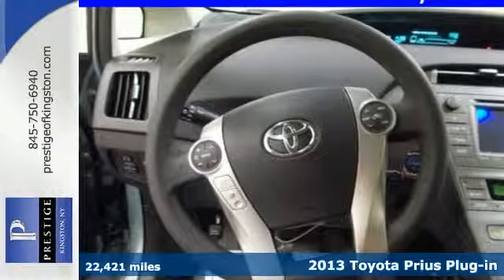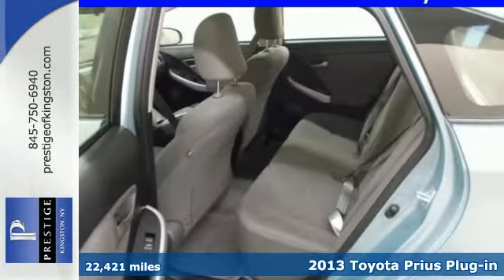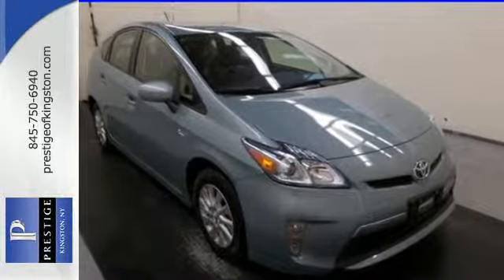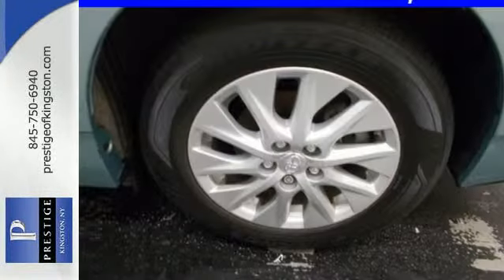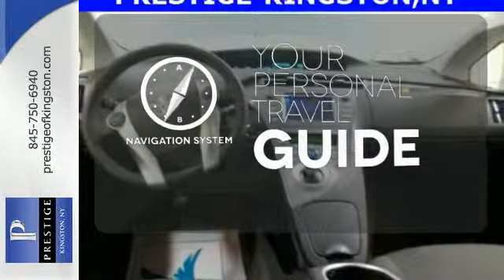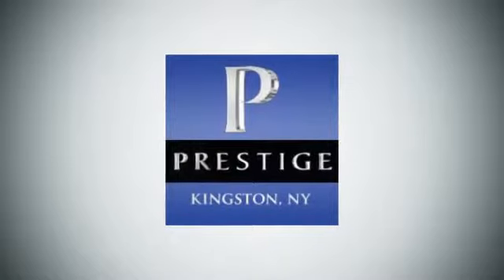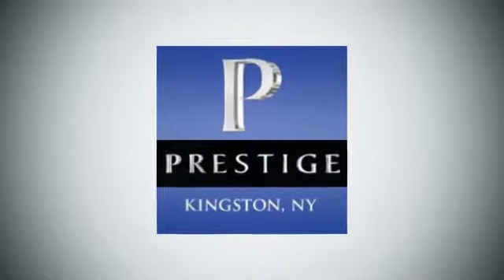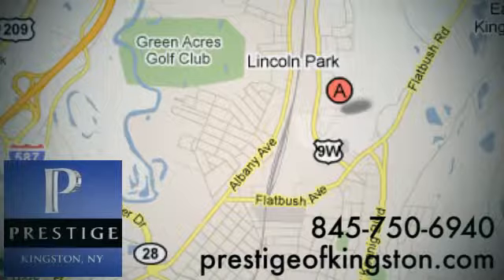2013 Toyota Prius Plug-in Kingston NY Poughkeepsie, NY D3036605 - SOLD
Year: 2013
Make: Toyota
Model: Prius Plug-in
Trim: Base
Engine: 1.8L 4-Cylinder DOHC 16V VVT-i
Transmission: CVT
Color: Green
Mileage: 22421
Stock #: D3036605
VIN: JTDKN3DP4D3036605
When was the last time you smiled as you turned the ignition key? Feel it again with this superb-looking 2013 Toyota Prius Plug-in. Toyota Certified Pre-Owned means you not only get the reassurance of a 12mo/12,000 mile Comprehensive warranty, but also up to a 7yr/100,000-Mile Powertrain Limited Warranty, a 160-point inspection/reconditioning, 1yr Roadside Assistance, trip-interruption services, rental car benefits, and a complete CARFAX vehicle history report. It is nicely equipped with features such as 1.8L 4-Cylinder DOHC 16V VVT-i, FWD, and Navigation System.

Address:
756 East Chester St By-Pass